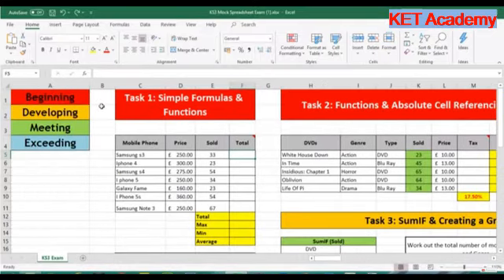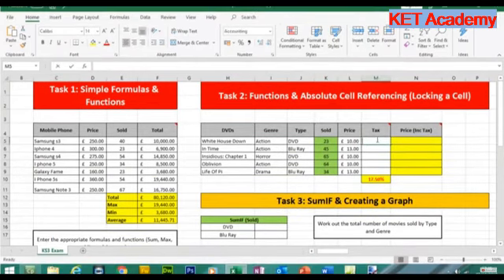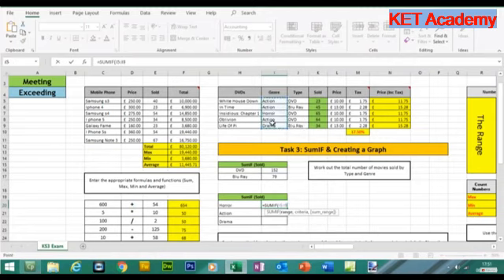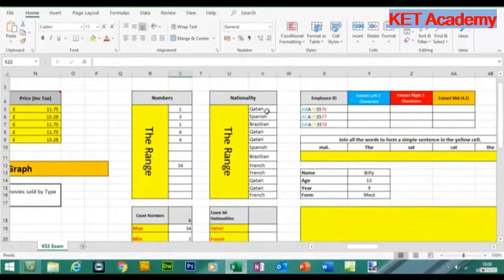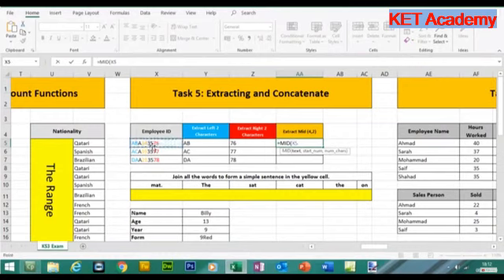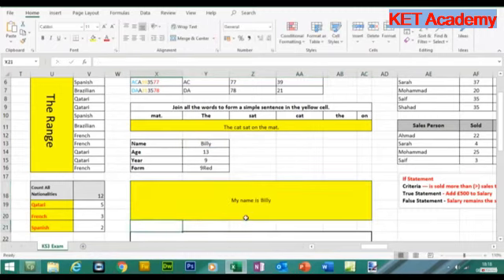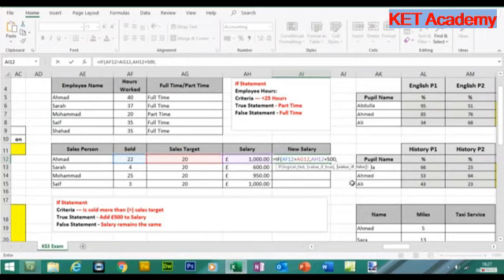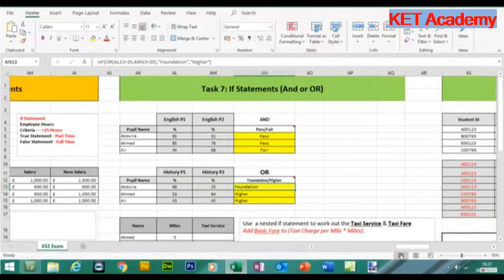Complete course on Spreadsheet (Excel)(KET Academy)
Part 2 of ICT practicals